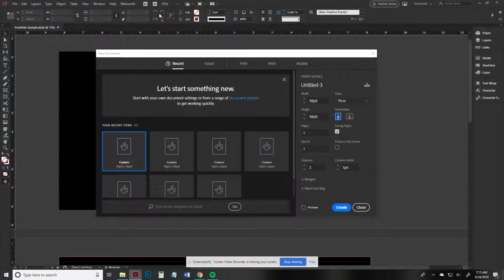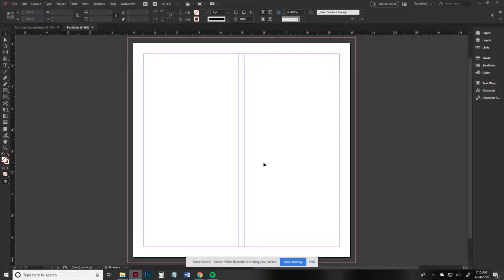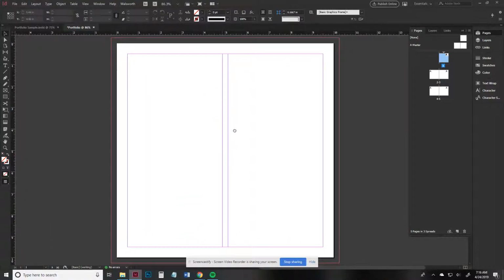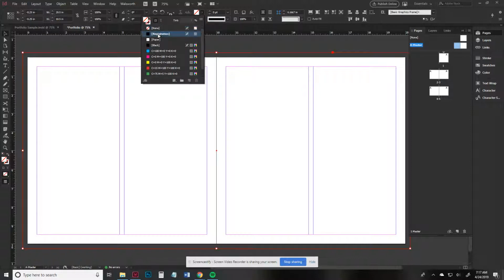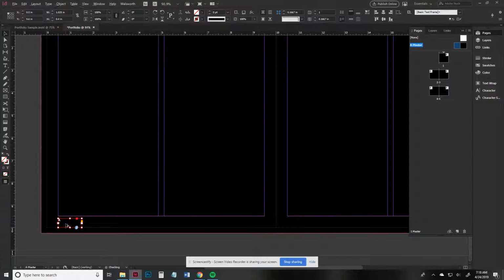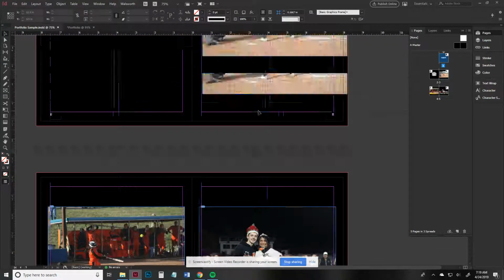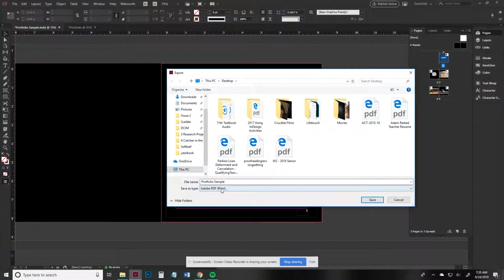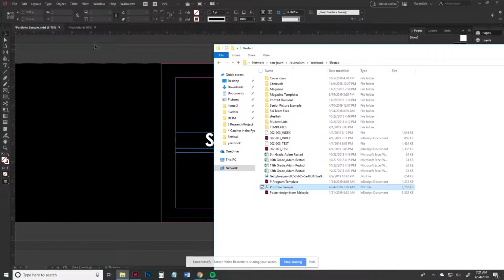Multi Page InDesign